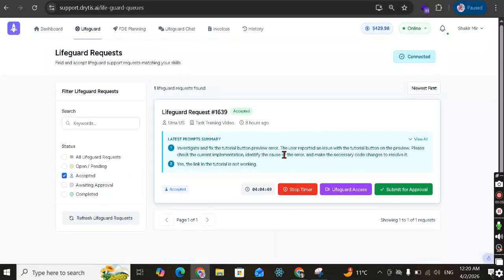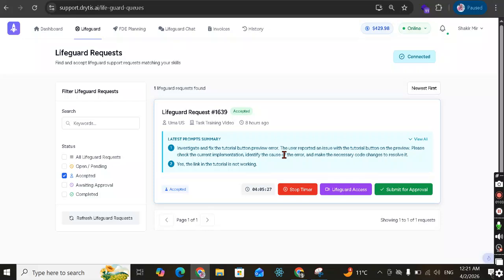Drytis Maximum time to Complete a Task or Project - Tutorials 08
In this short video, we have discussed about the time maximum time under which you have to complete the project or task.